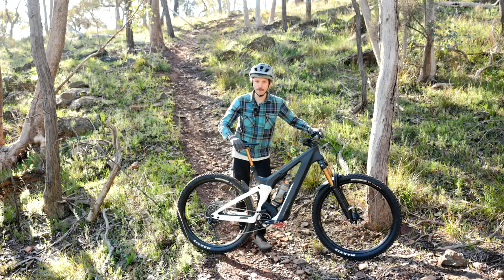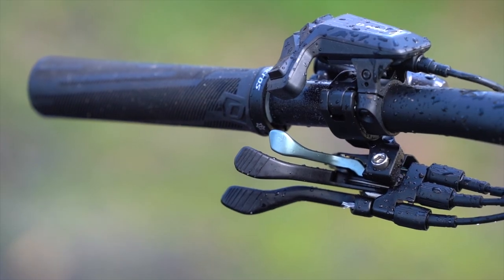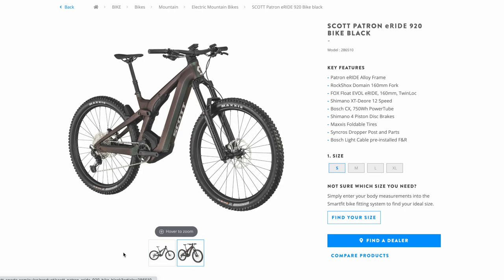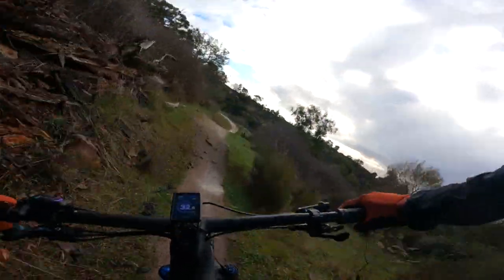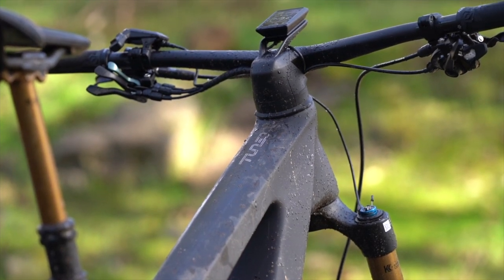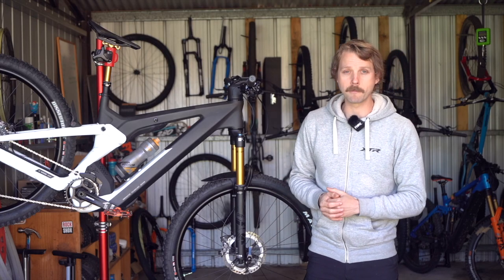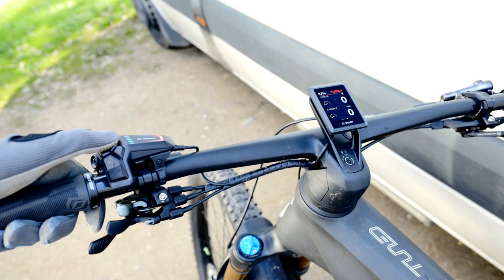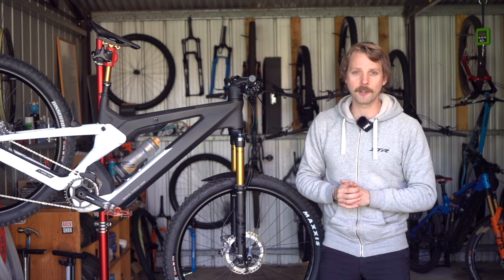Scott Patron eRide Review | A Polarising e-MTB That's Been Sent From The Future!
No doubt about it, the Scott Patron is the most striking electric mountain bike we’ve ever come across. Not only is it an entirely new model for 2022, it’s also the first e-MTB we’ve seen from the Swiss brand to integrate its rear suspension into the frame. This follows a similar design ethos to the latest Scott Spark, with the shock tucked away out of sight. It certainly contributes to the Patron’s space-age frame design, which comes across as more of a concept sketch than a real-life mountain bike. But is this powerful, big travel bike only about the looks? And how does it actually ride on the trail? We’ve been testing out the Patron over the past few weeks to find out!

Scott Patron eRide Video Contents

0:00​​​​ - Intro
0:52 - Scott Patron Overview
2:15 - Geometry & Sizing
2:44 - Scott Patron Price & Specs
3:36 - Scott Patron Weight
3:50 - Strengths
5:52 - Weaknesses
8:16 - Range Testing
8:39 - Flow's Verdict